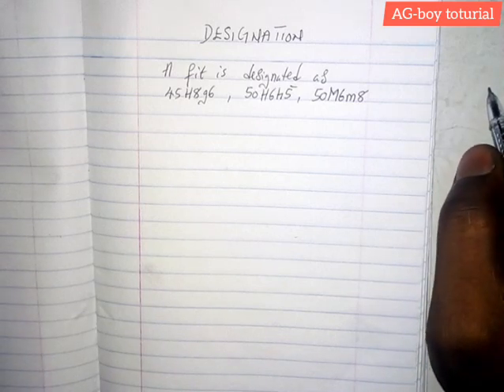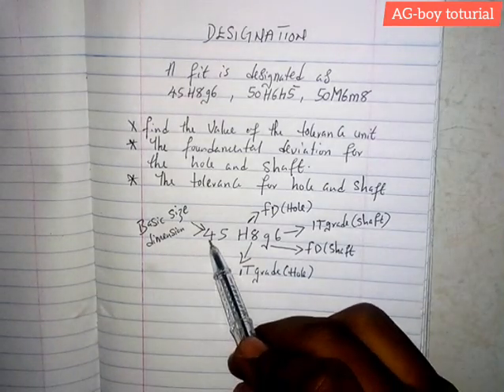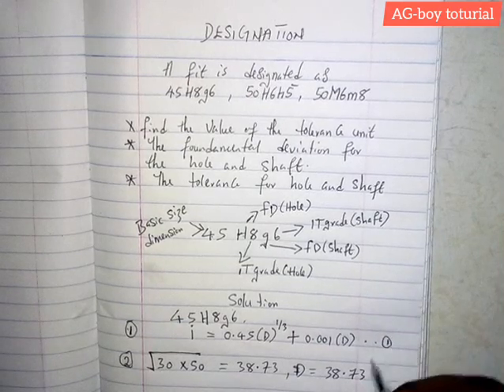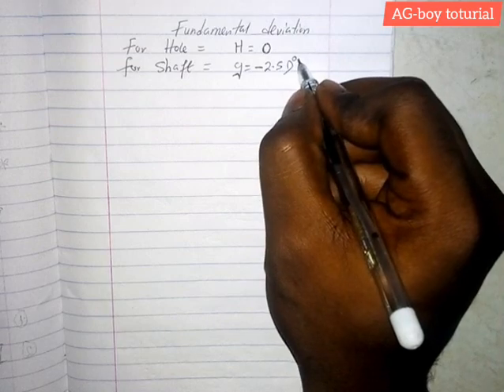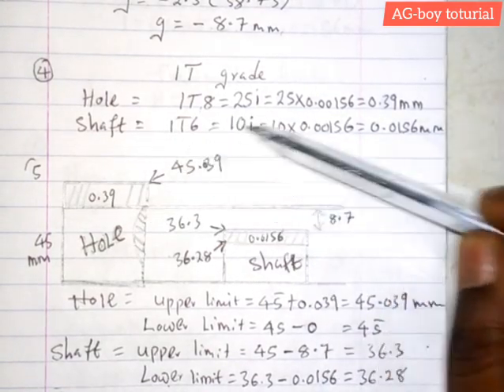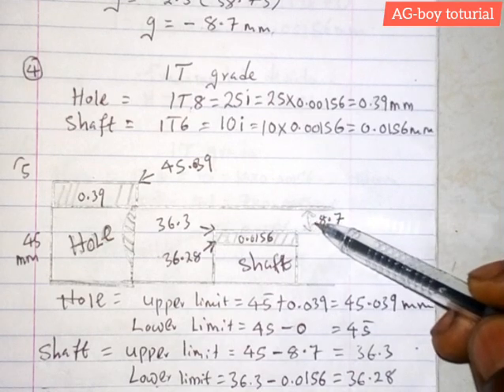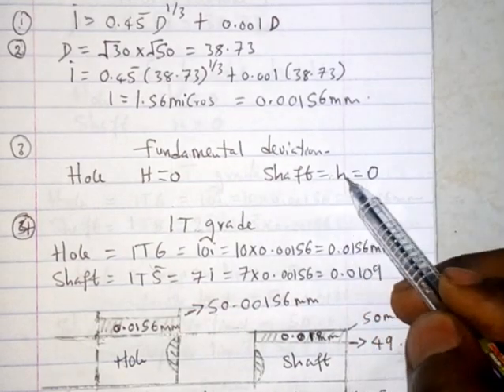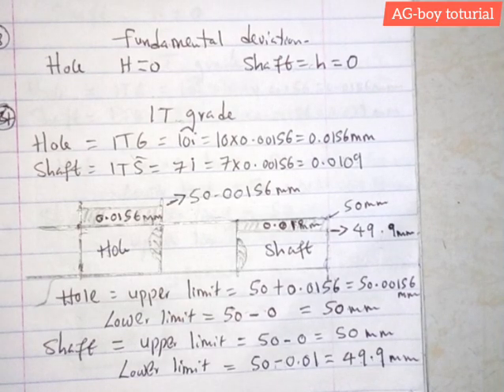limit, fit and tolerance designation work examples part 1